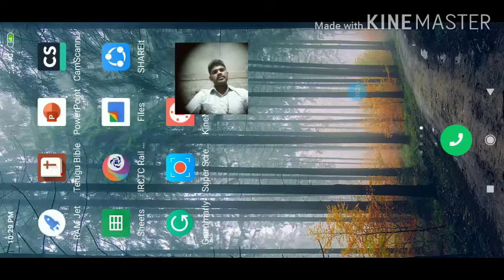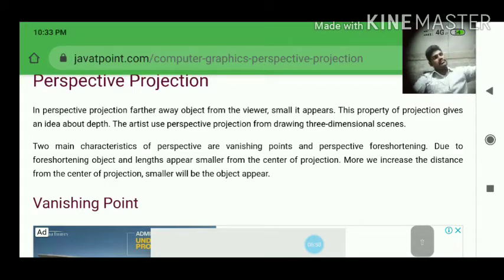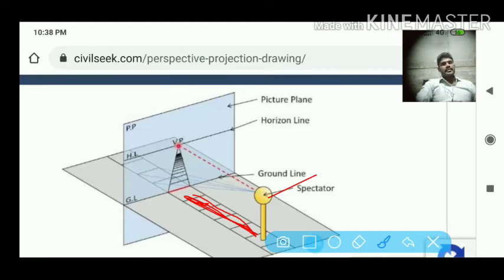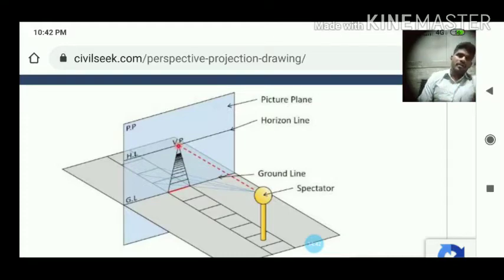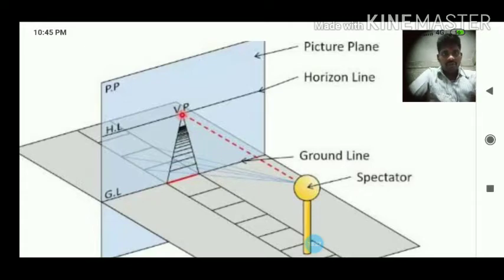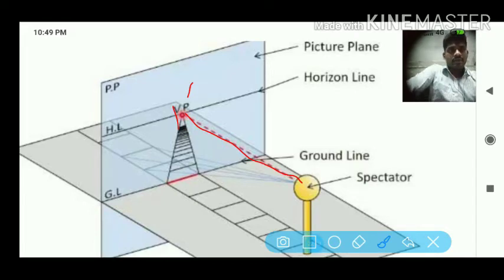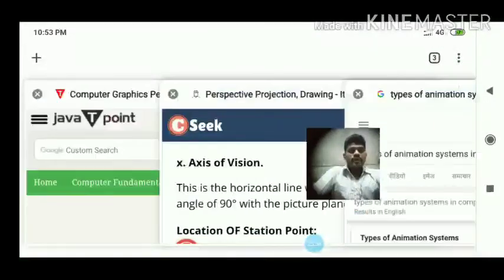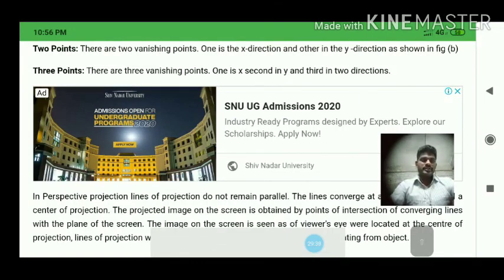VANISHING POINT IN PERSPECTIVE PROJECTIONS IN COMPUTER GRAPHICS